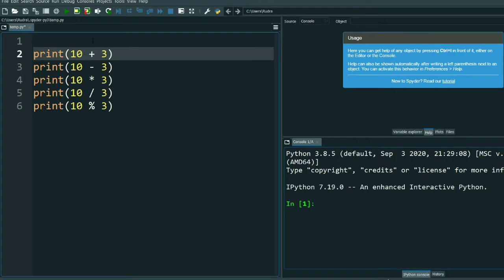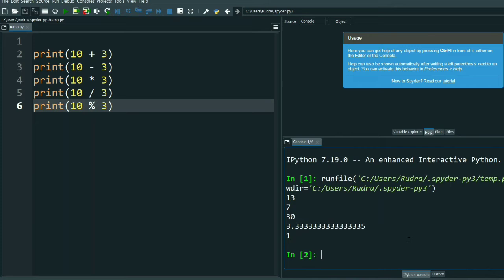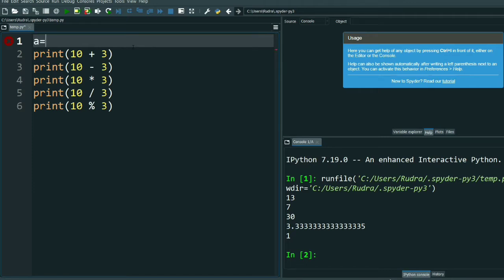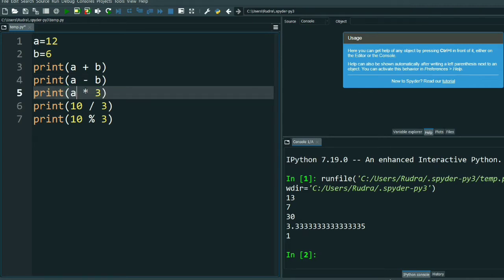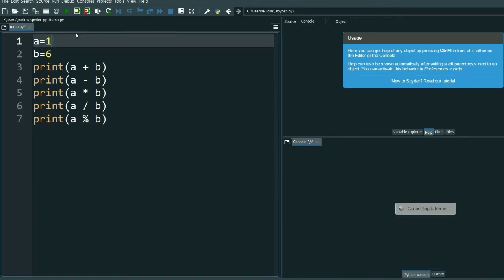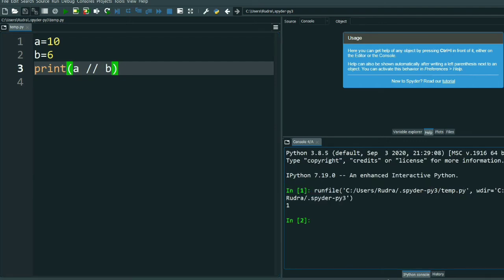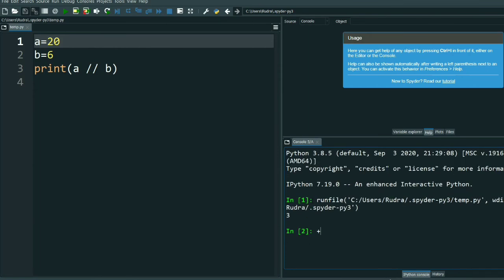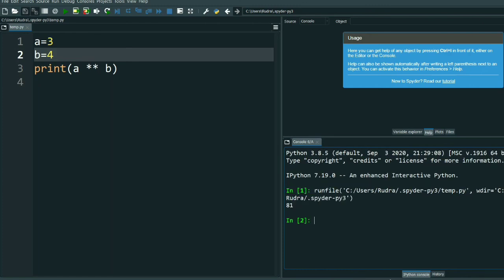#5 Basic Numerical Operations In Python | Python Programming For Beginners | Coding Solutions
This video is for providing Basic Numerical Operations

This video is made in topic of Python Basic Numerical Operations